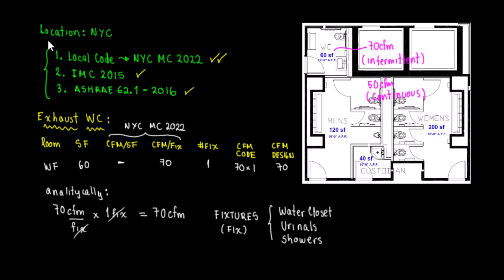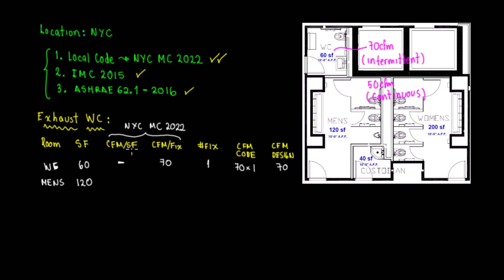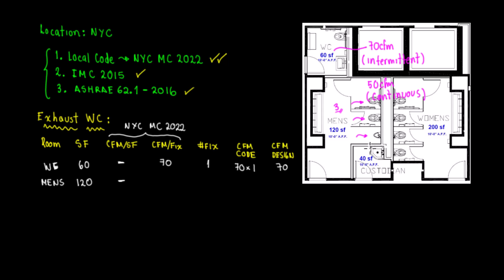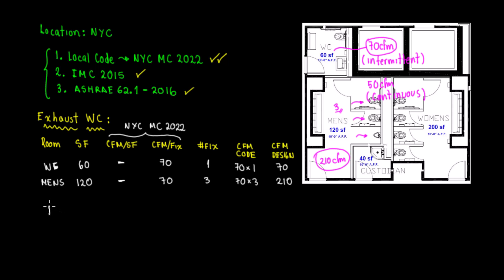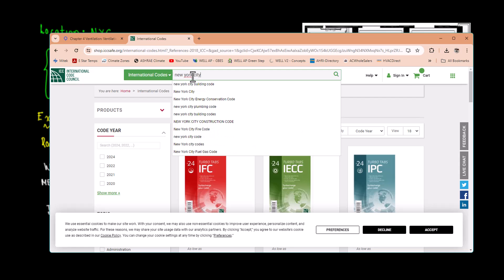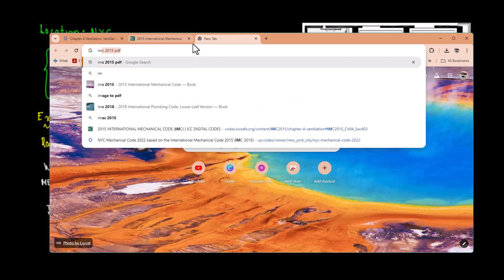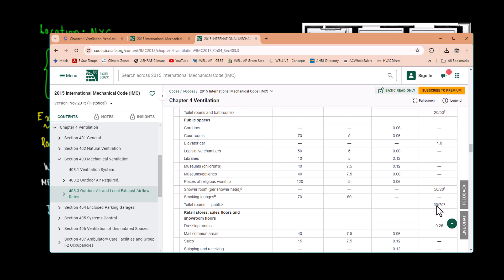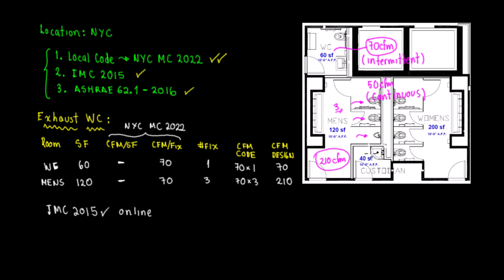Public Restroom Exhaust Air CFM Calculation - IMC 2015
In this video, we calculate the Exhaust CFM for the MENS restroom based on IMC 2015. A different alternative is presented since we resort to ICC (International Code Council) digital codes to obtain the exhaust rates per fixture.